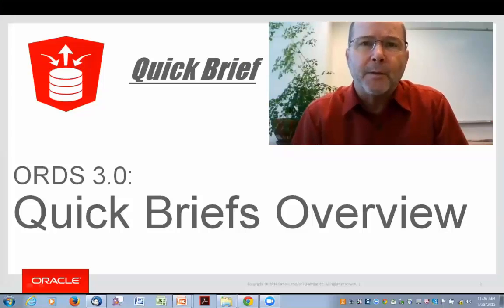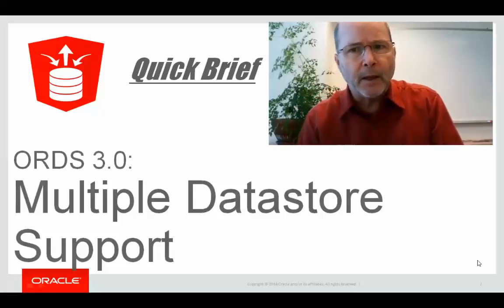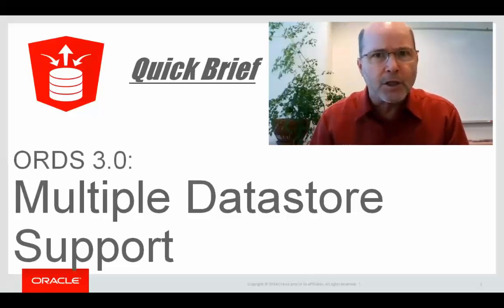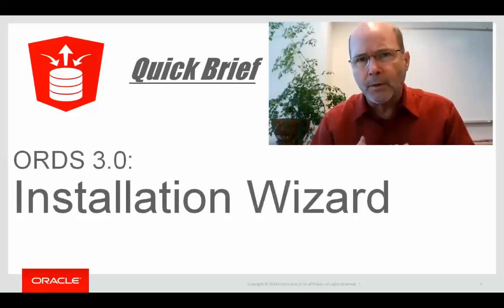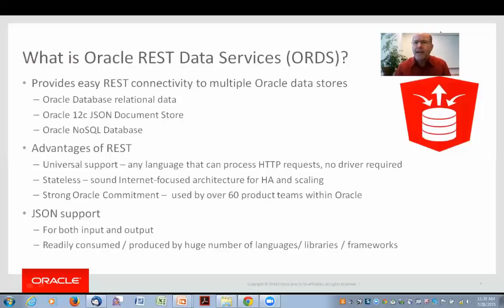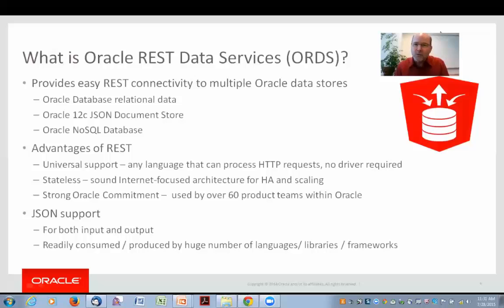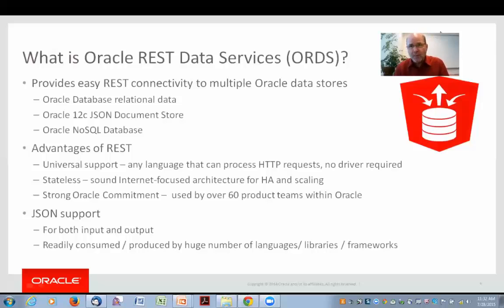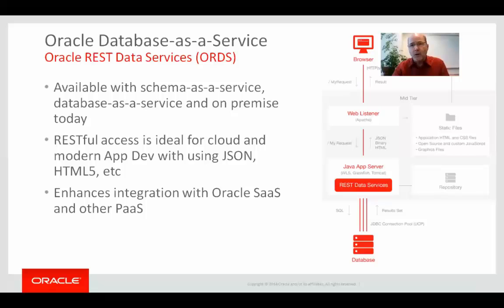ORDS 3.0 Quick Briefings Overview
Provides an overview of a series of Quick Briefings on Oracle REST Data Services 3.0